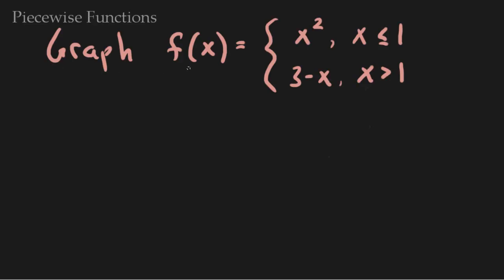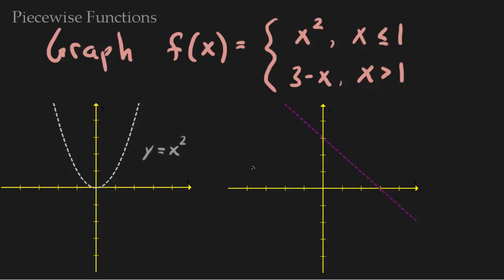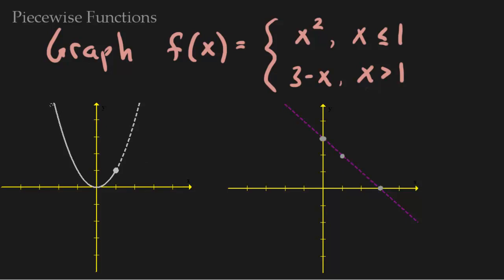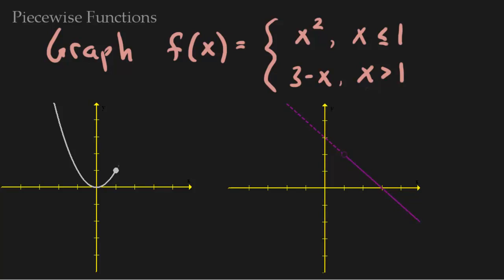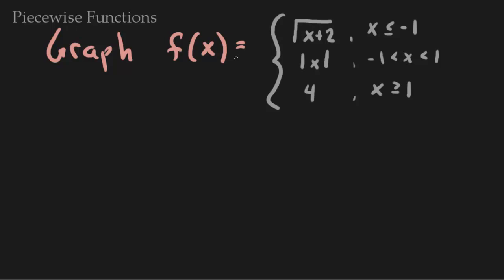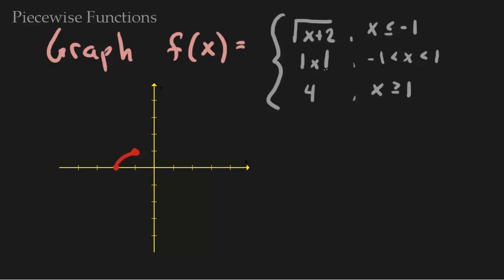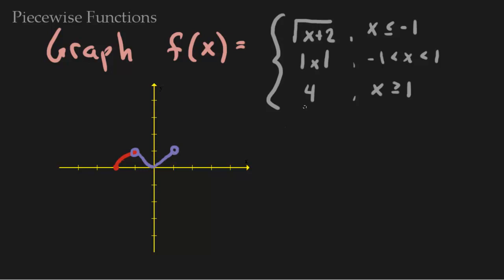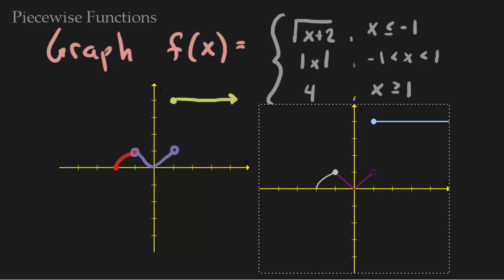How to Graph a Piecewise Function Example 1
This video has two examples of graphing a piecewise function.